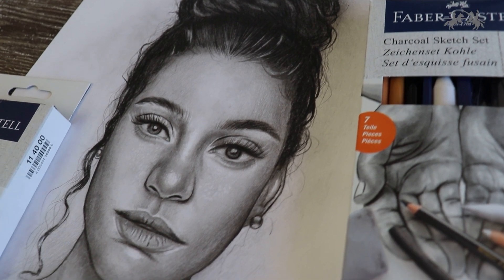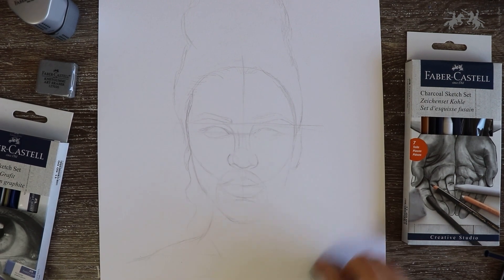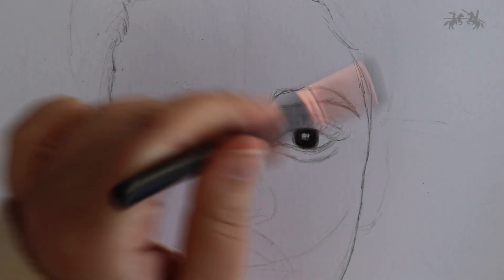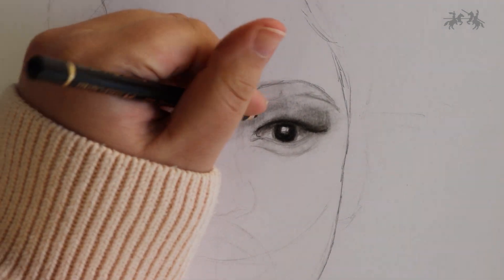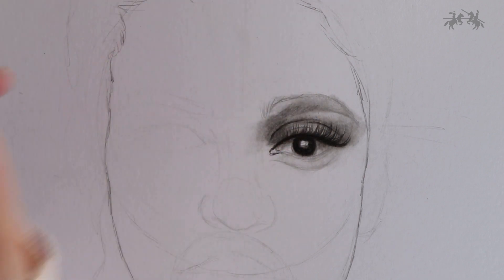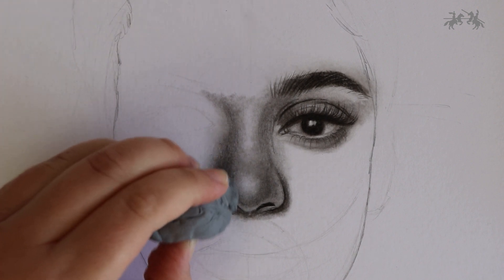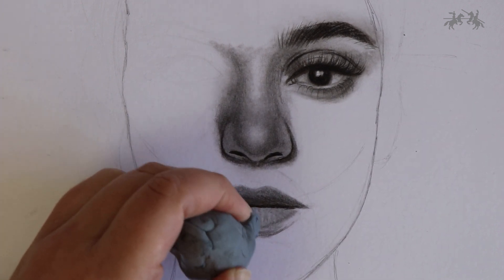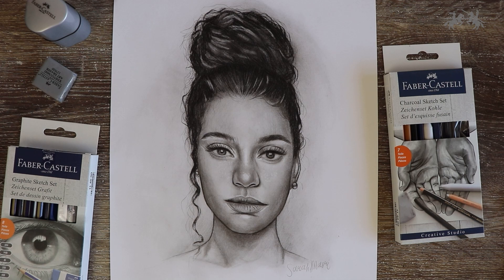Beginner's Guide to Sketching Portraits with artist Sarah Masri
Learn to sketch and draw incredible portraits with Goldfaber Sketch Sets!

We've partnered with artist Sarah Masri to bring you a beginner-friendly workshop demonstrating the fundamentals of portraiture using a range of Goldfaber sketching tools.